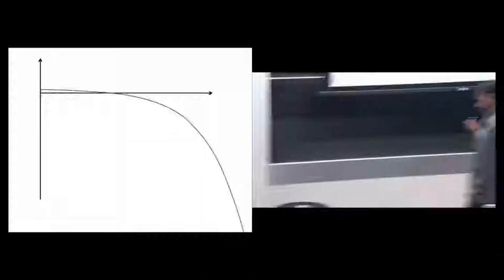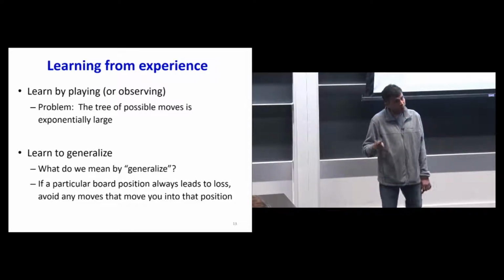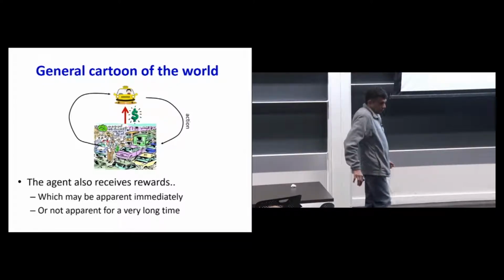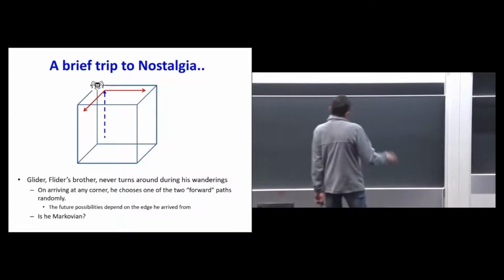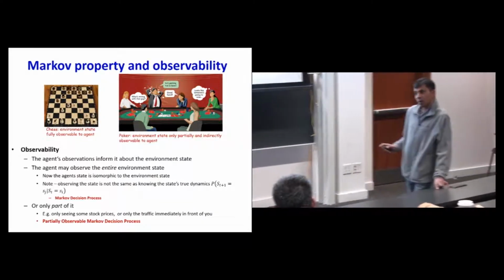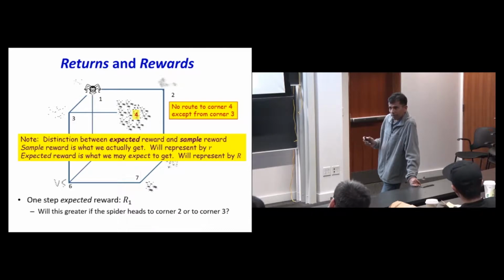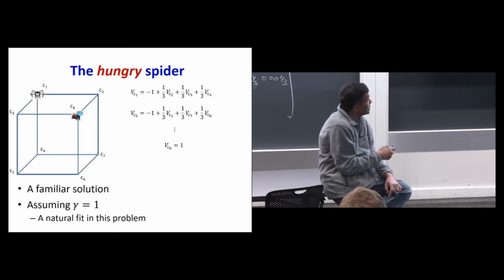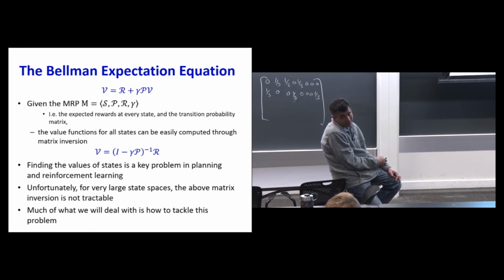[Lecture 23] 11785 Intro to Deep Learning - Fall 2018